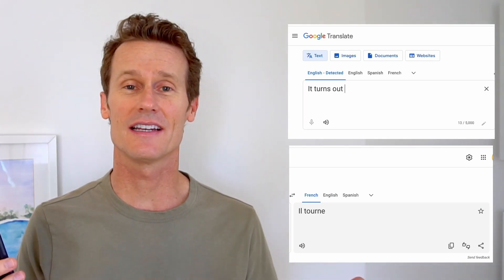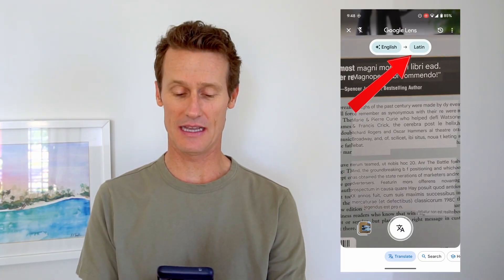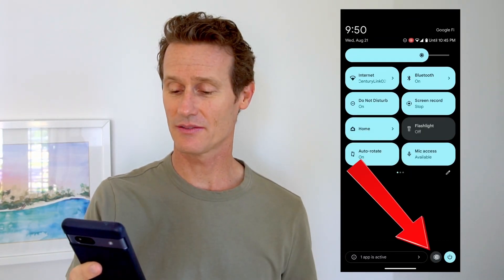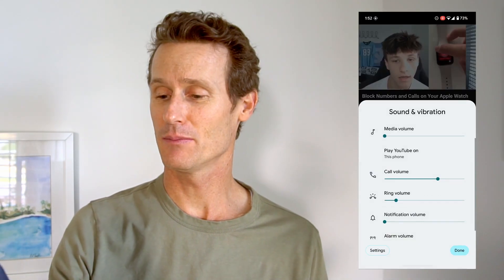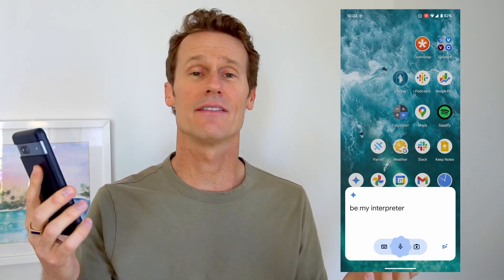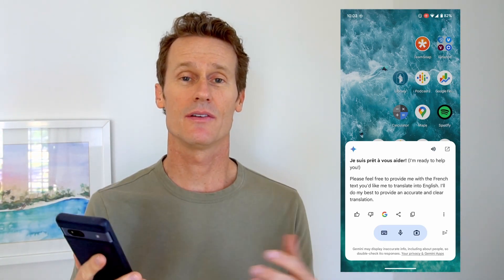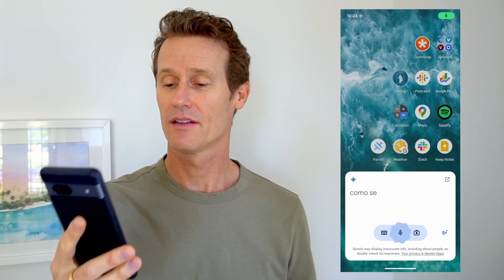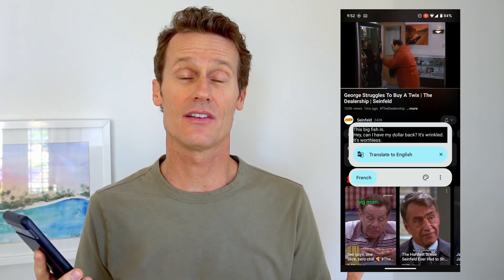How to Use Live Translate, Google Lens, and Live Captions on Google Pixel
In this video, we'll show how to make the most of Google Pixel’s powerful translation tools, including Google Lens, Live Translate, and Live Captions. Whether you want to translate text on the go, get live captions in different languages, or even use interpreter mode for conversations, this guide covers it all.

⏰ Chapters:
0:00 - Introduction
0:14 - Using Google Lens for Live Translation
1:48 - Setting Up and Using Live Translate
2:41 - Activating and Using Live Captions
3:45 - Exploring Interpreter Mode

🛠 Tools & Features:
➖ Google Lens: Translate text directly from your camera.
➖ Live Translate: Real-time translation for texts, calls, and messages.
➖ Live Captions: Watch videos with on-screen translations.
➖ Interpreter Mode: Translate conversations in real-time (still in development).